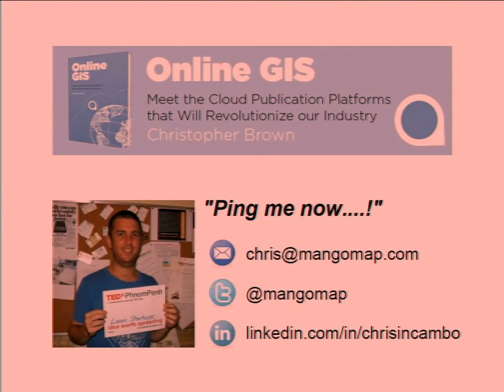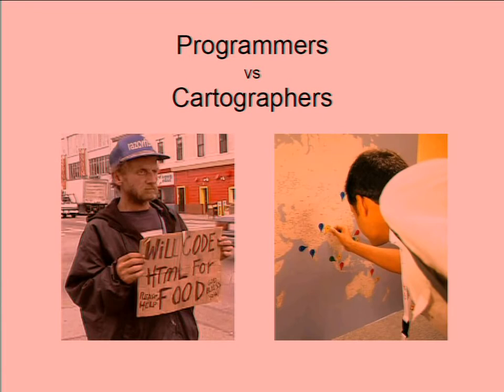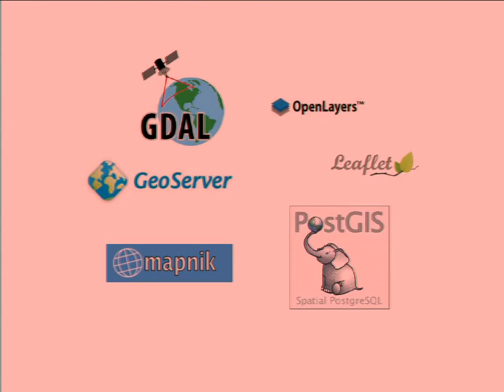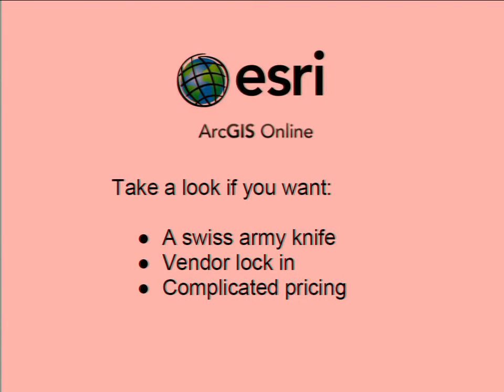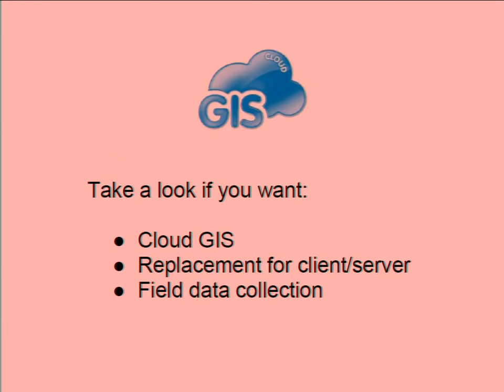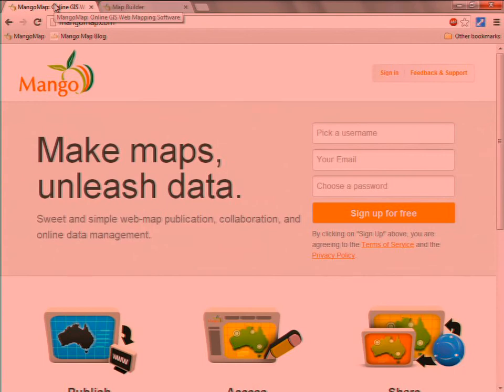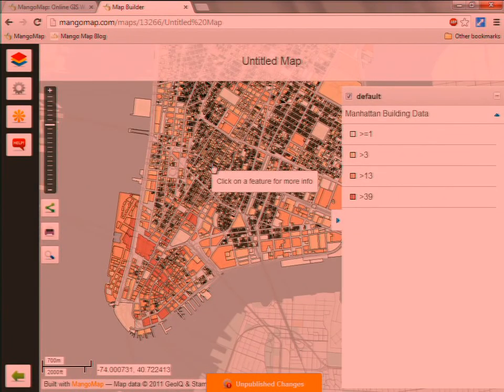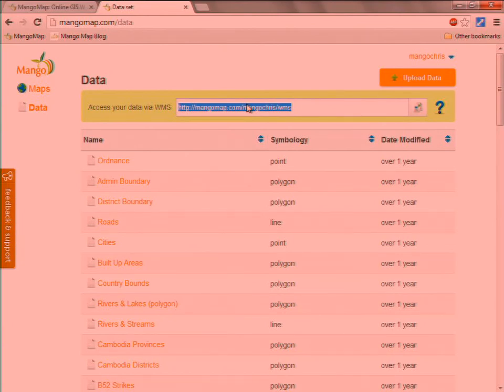Online GIS - Meet The Cloud Publication Platforms That Will Revolutionize Our Industry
Web mapping has become very exciting in the last year or two. Many new products have come onto the market that make the creation and publication of web maps easier by an order of magnitude. The demand for quick and easy web maps isn't a new one, so why is it only now that we're seeing products that address this need enter the market? The answer is twofold: first, cloud computing has has hugely reduced the cost of running resource hungry map servers; and, second, the open source building blocks that most of the products featured in this presentation utilise have reached the level of maturity required to build reliable, scalable products on top of them. Most of this new generation of cloud based web map publication products are indeed "standing on the shoulders of giants" and wouldn't exist if it wasn't for the tremendous work done by the open source GIS community over the last decade. This presentation will be a follow up to my free ebook released in March entitled "Online GIS - Meet the Cloud Publication Platforms that Will Revolutionize our Industry" the presentation will take a closer look at the products covered in the book and particular the open source building blocks that make them possible. You no doubt are wondering is why the CEO of a web map software company would want to give a presentation that not only looks at his product but also those of his "rivals". The short answer is that I get asked all the time what the difference is between these products and also see the same question asked many times in online forums and social media channels, so it's obviously something that needs answering. I also don't view most of these products as our rivals, although all of the products featured in this presentation are capable of similar end results; the steps required to achieve those results differ hugely, with each aiming to make that process as smooth as possible for a certain type of user, be it programmer, casual GIS user or GIS analyst. After this presentation you'll have a good idea of the differences between ArcGIS Online, CartoDB, GeoCommons, GISCloud, MangoMap and Mapbox, you will also have a clearer idea of which of the products is best suited to your unique needs and requirements as well as the open source building blocks that power them. This presentation isn't going to show you how to use these products, but it will show you what is possible with each of them and what it takes in order to achieve the best results.